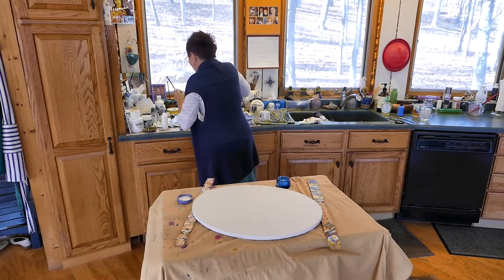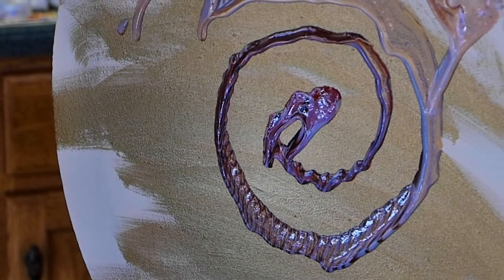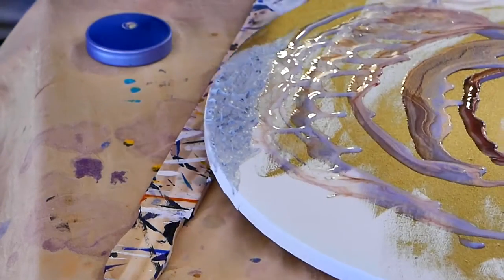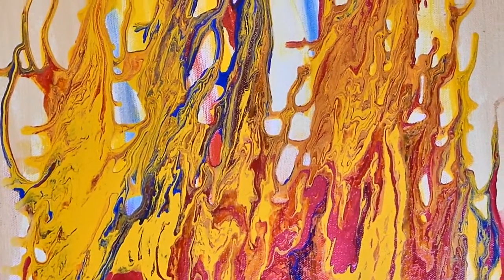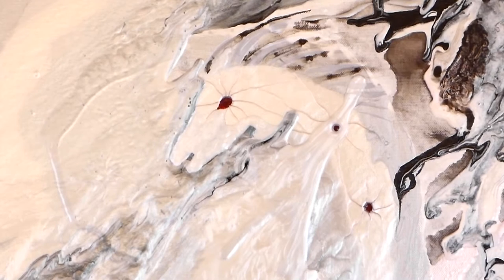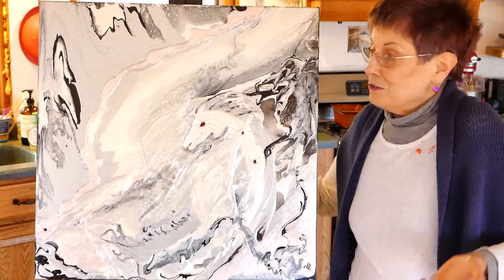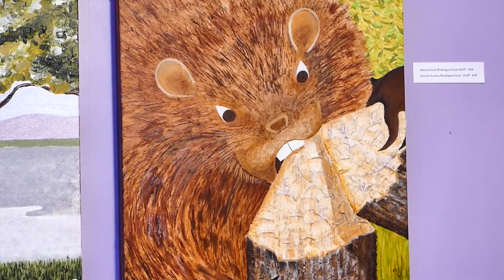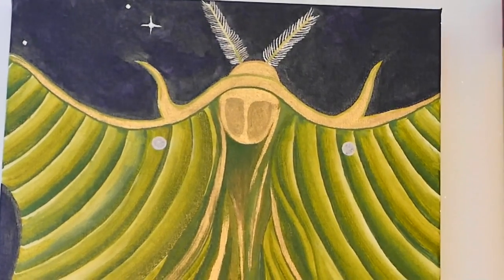Artist Victoria Pendragon's Creative Process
SET PLAYER ON 1080p HD FOR BEST QUALITY
Two-dimensional artist Victoria Pendragon discusses and demonstrates her creative process in her Paw Paw, WV studio. Some of her favorite mediums, especially aw Pawfor her more abstract pieces, are gel-based fluid acrylics and textured paint on canvas. For more information about Victoria's art, books, and lectures visit her